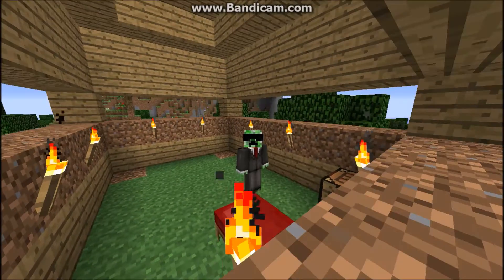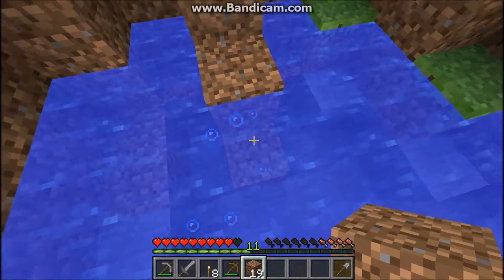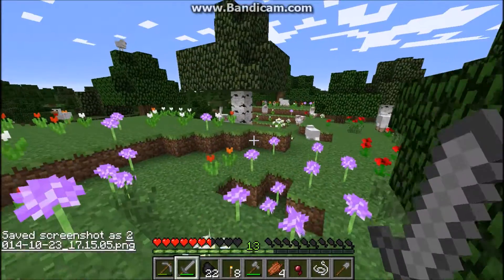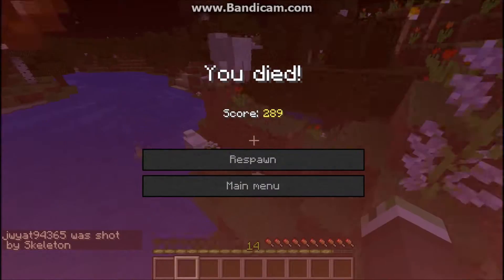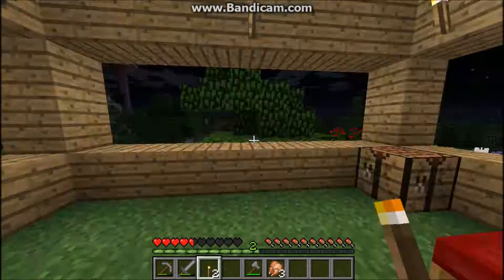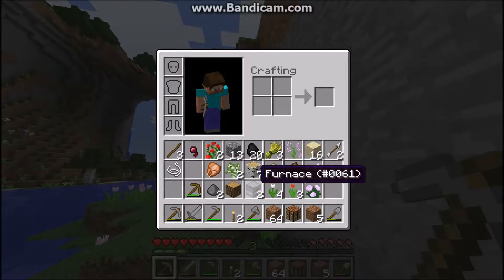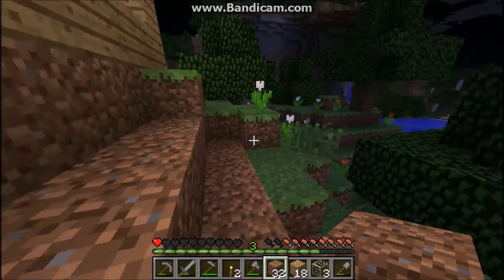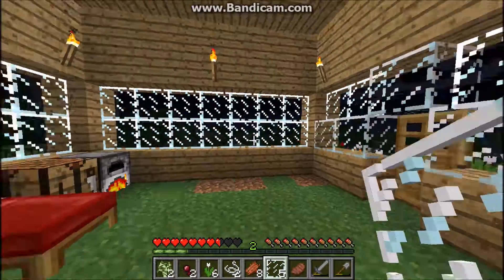Episode 3 - Minecraft Survival - Singleplayer - HD 1080p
Can't wait to see the next episode?

I really appreciate the likes and comments!
Thank you so much for the support guys!